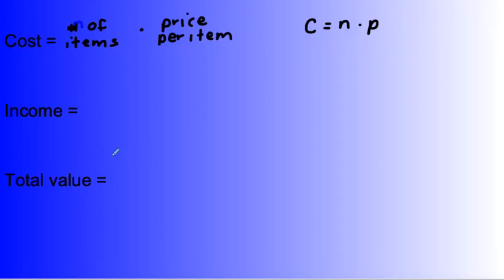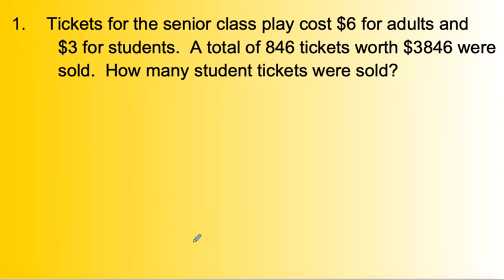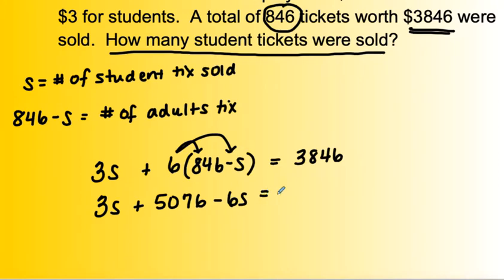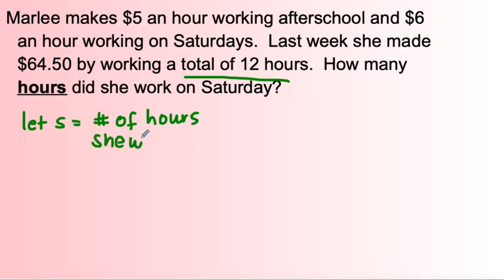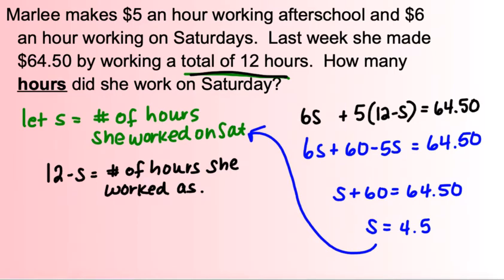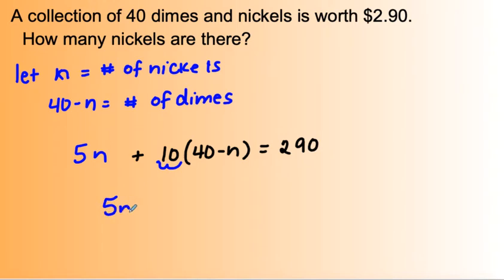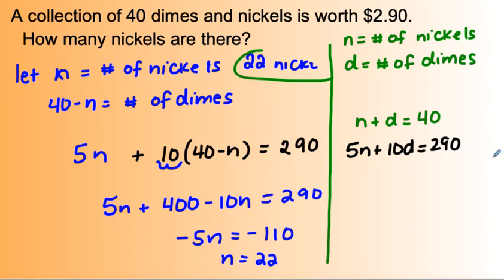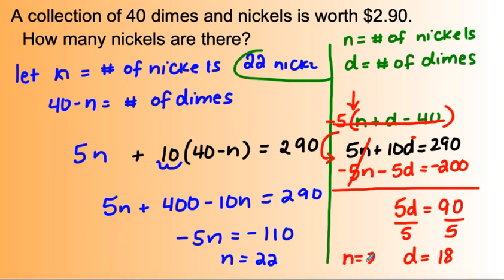Coach Fred's Alg 1 ~ Solving Cost, Income, Value with 1 variable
Section 3.7 Algebra Structure and Method